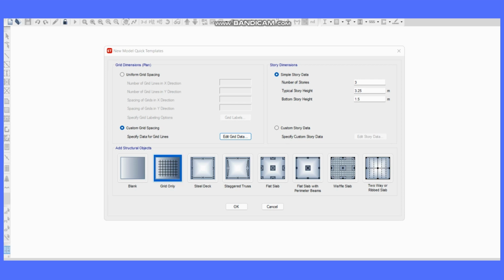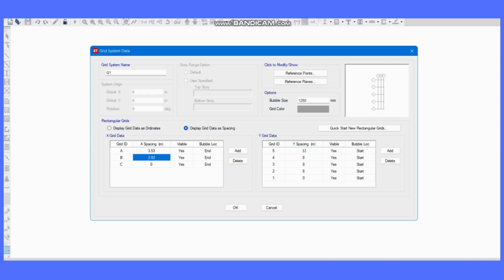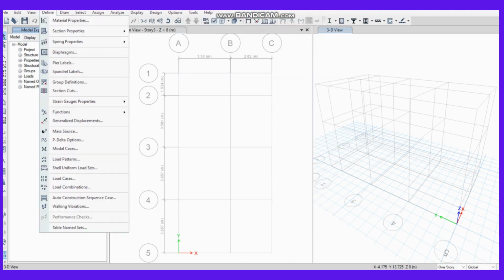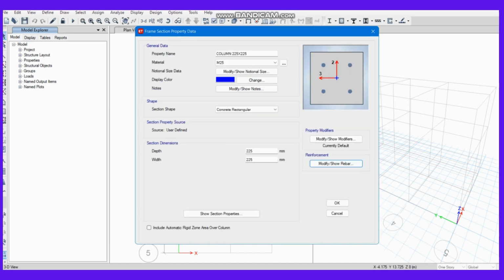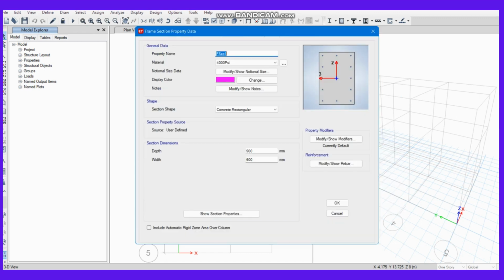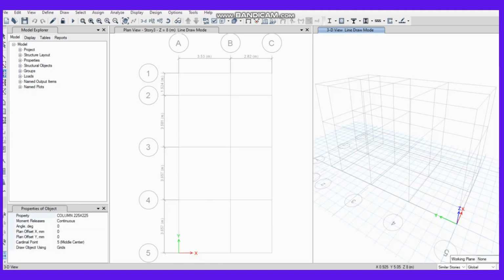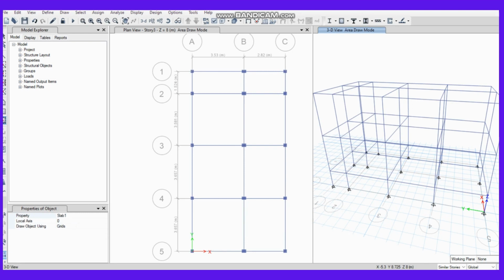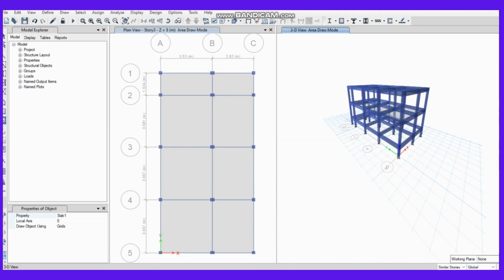ETABS, MAKE CUSTOMISED GRID & INSERT COLUMN BEAM AND SLAB.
We will learn how to produce customised grid, Insert column beam and slab in etabs software.